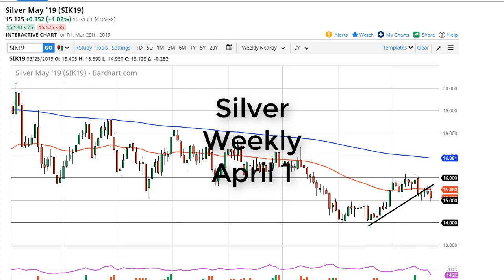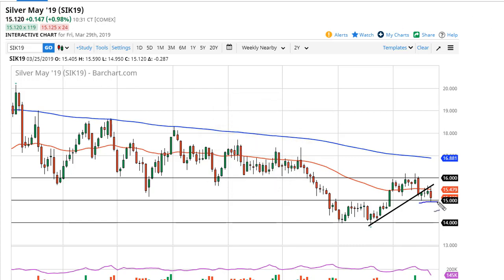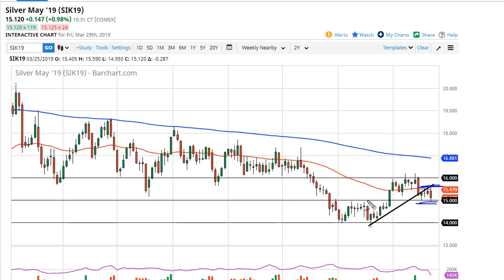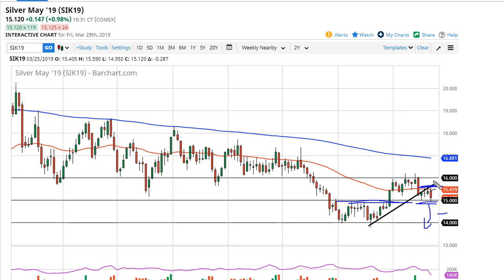Silver Technical Analysis for the week of April 01, 2019 by FXEmpire.com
Silver markets initially tried to rally during the week but found enough resistance at the bottom of the recent trading... For the full article go - Silver Forecast April 01, 2019, Technical Analysis.